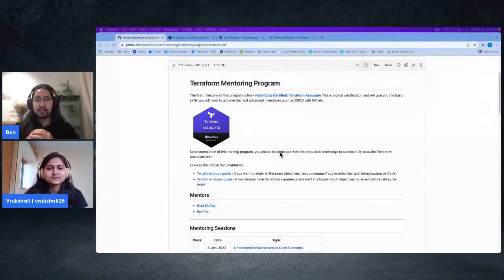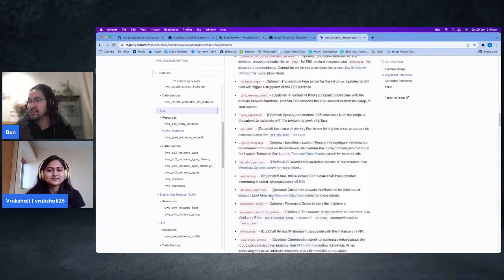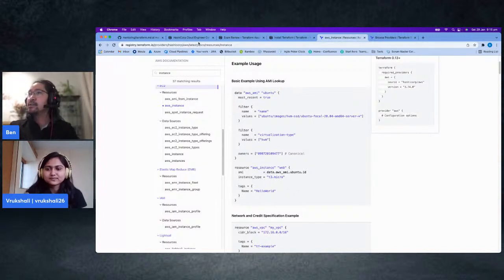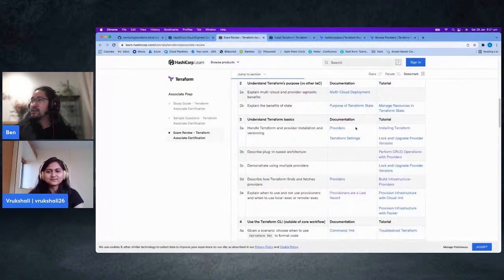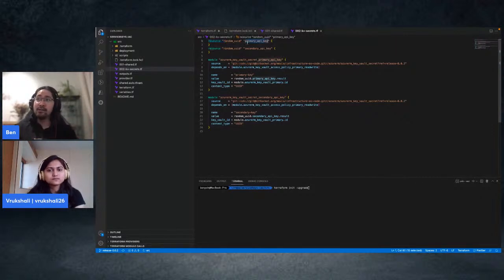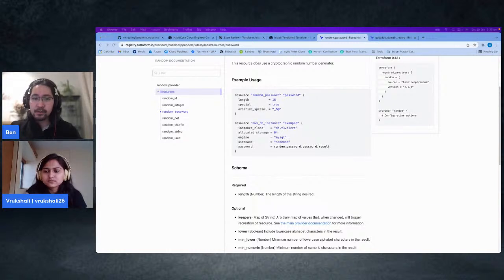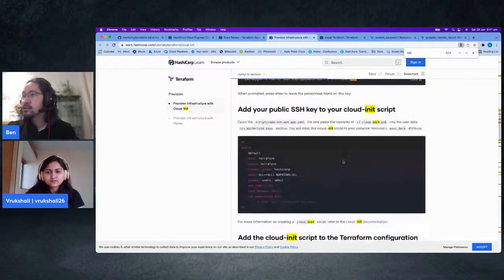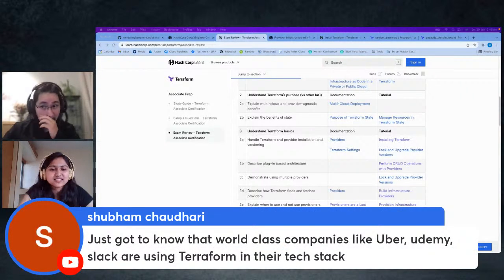Understand Terraform basics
This webinar is part 3 of a mentoring program to get certified in Terraform.

For details about this program and past videos, you can look

In this session we will go over the following:

- Handle Terraform and provider installation and versioning
- Describe plug-in based architecture
- Demonstrate using multiple providers
- Describe how Terraform finds and fetches providers
- Explain when to use and not use provisioners and when to use local-exec or remote-exec

If you would like to help present one of these talks please reach out!